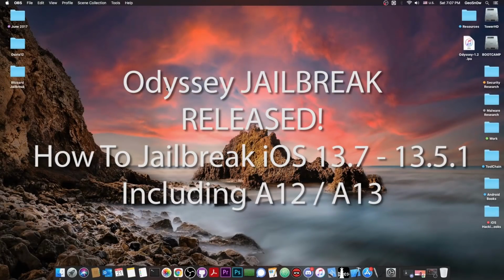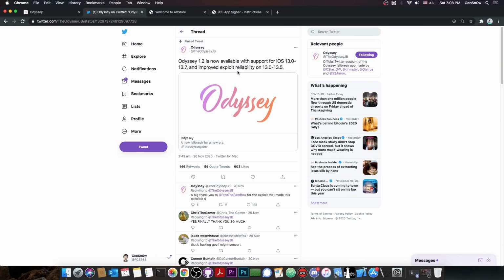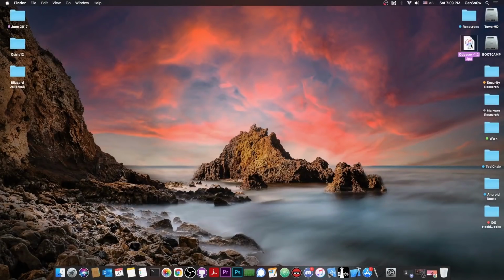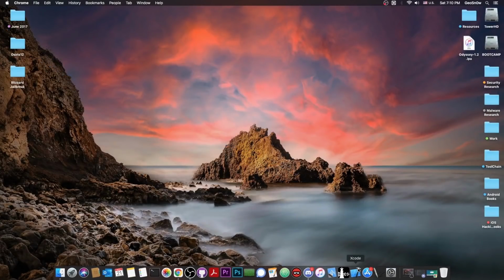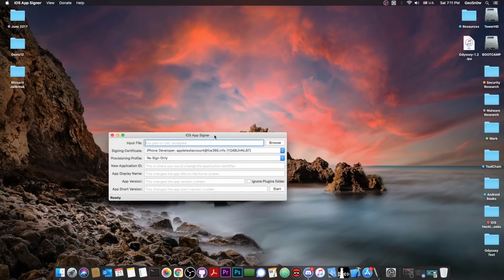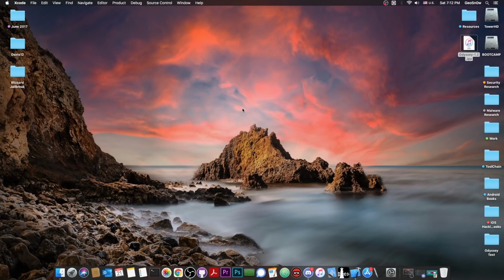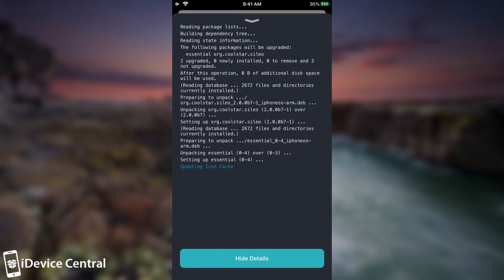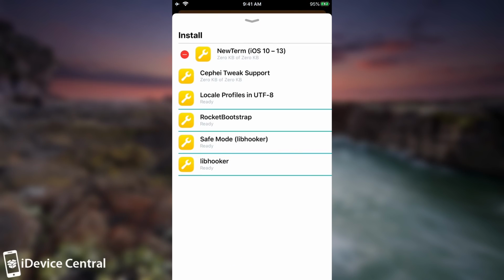Odyssey JAILBREAK RELEASED! (A12 / A13 Too!) How To Jailbreak iOS 13.7 / 13.6.1 / 13.6 / 13.5.1!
In today's video, we're discussing the Odyssey Jailbreak that was released for all devices except for A8 and A9. The jailbreak does support A12 and A13 devices and Tweaks work well. The Jailbreak comes with Sileo, but you CAN install Cydia if you prefer it. It's the first jailbreak to be released for A12 and A13 on iOS 13.7 and iOS 13.5.1.

The jailbreak is fully functional with a package manager (Sileo), SSH, Tweak injection, and all the great stuff that comes with jailbreaks usually. Odyssey is a semi-untethered jailbreak, which means that you don't need a computer every time you re-jailbreak after reboot (contrary to CheckRa1n). It's more similar to Unc0ver than to CheckRa1n.

~ GeoSn0w

▽ Resources ▽
▶ iOS 14.2 / 14.1 / 14 / 13.7 JAILBREAK: Most Important News Recap & Best iOS Version To Stay On!